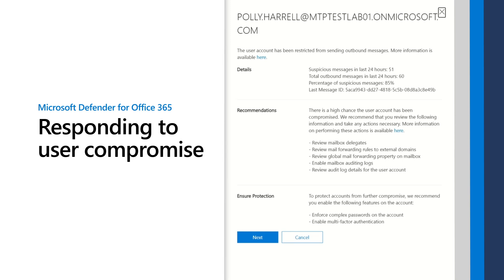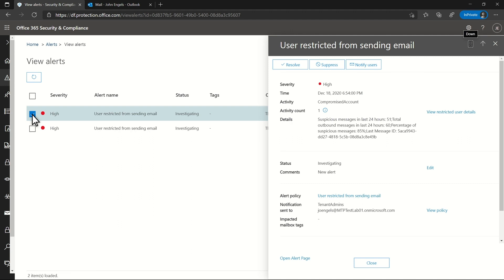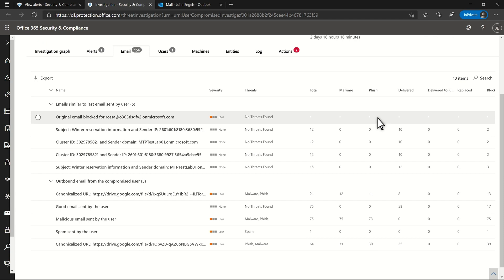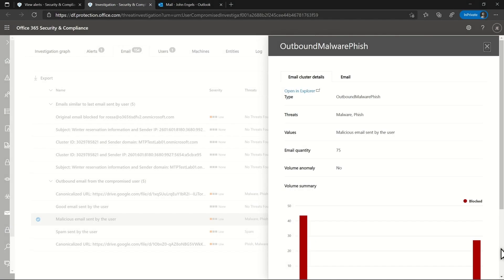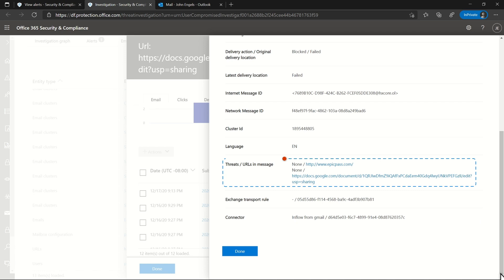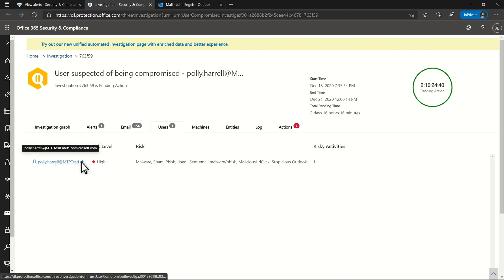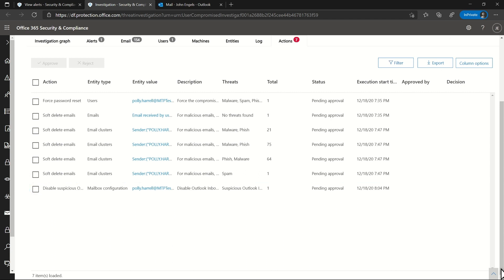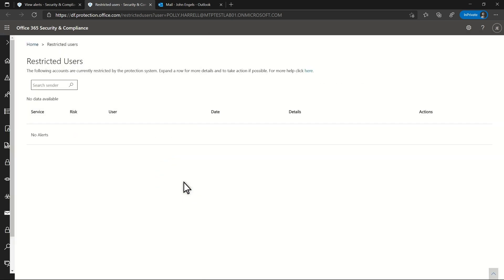Detect and respond to compromise in Microsoft Defender for Office 365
Learn how you can detect and respond to user compromise in Microsoft Defender for Office 365 using Automated Investigation and Response (AIR) and compromised user alerts.